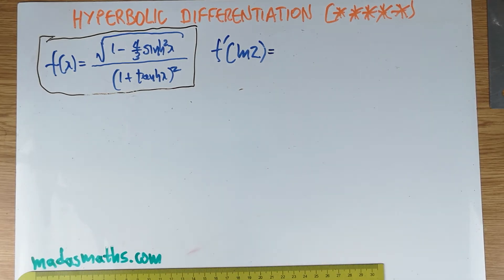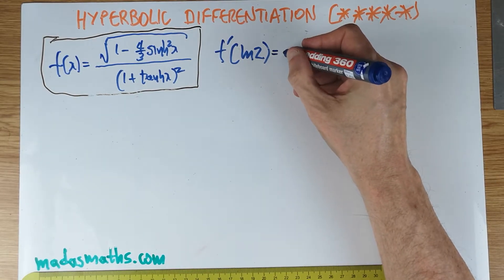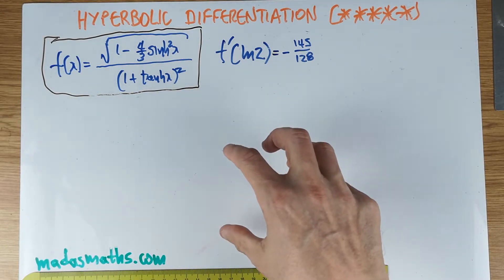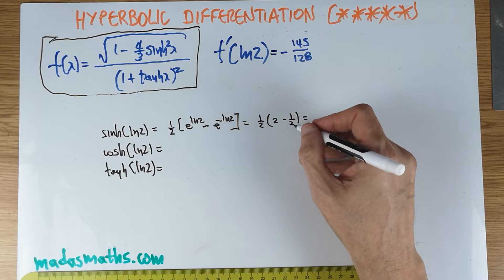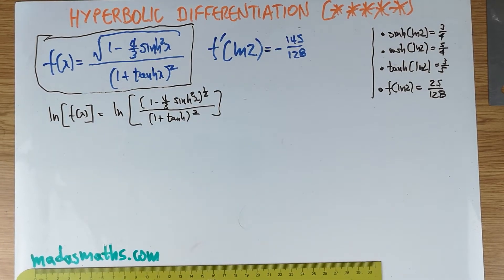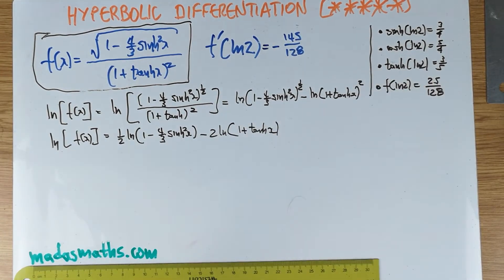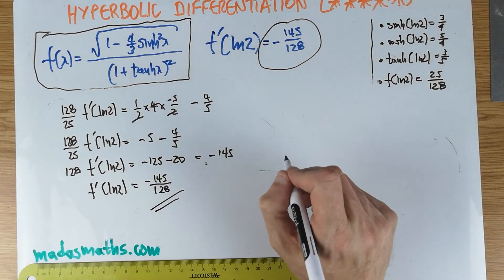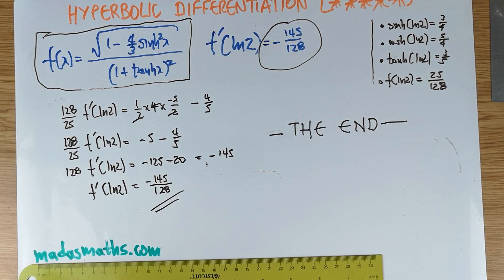FURTHER - Logarithmic differentiation with hyperbolics